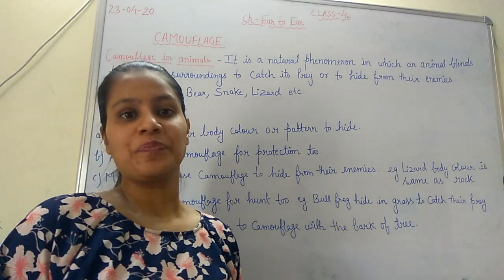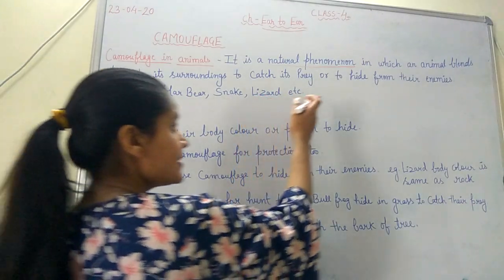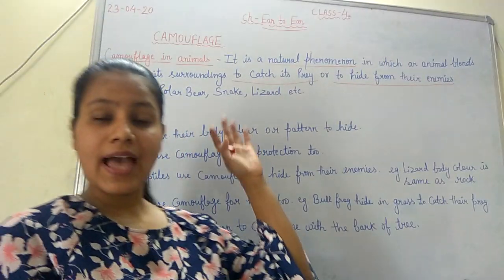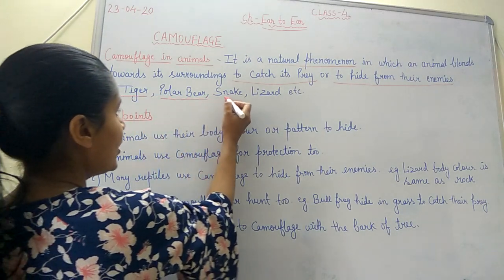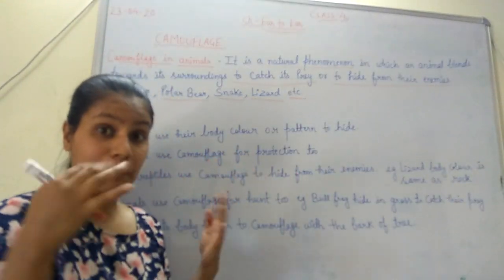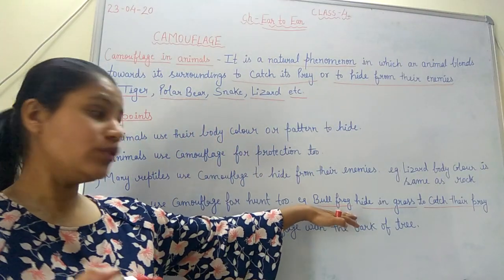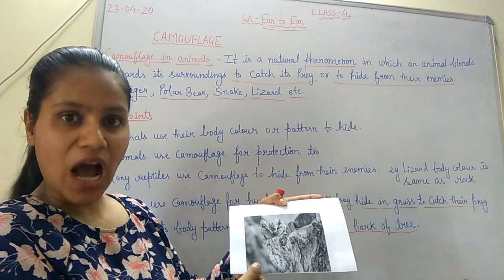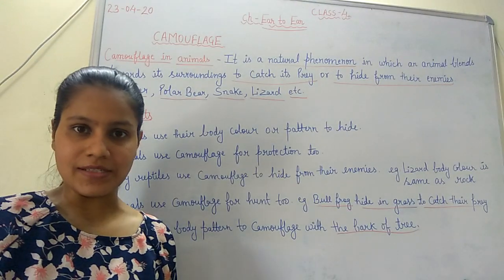Camouflage in animals